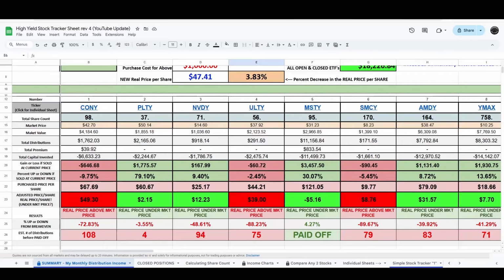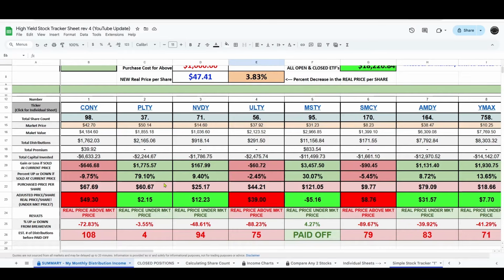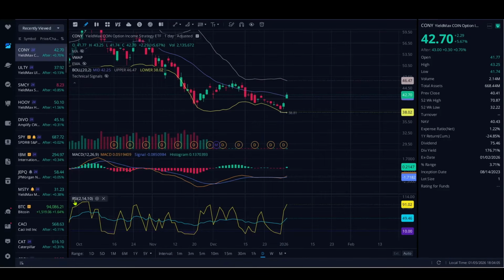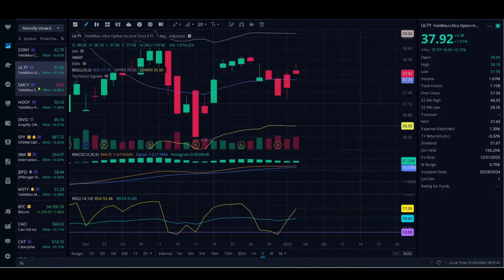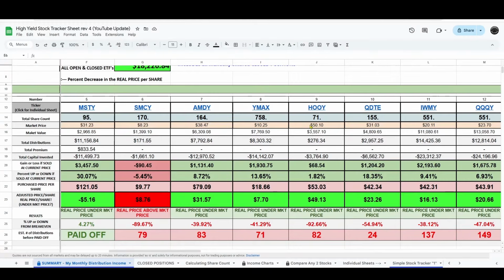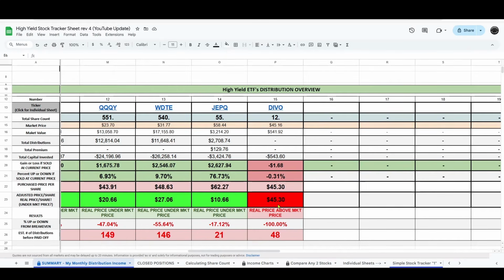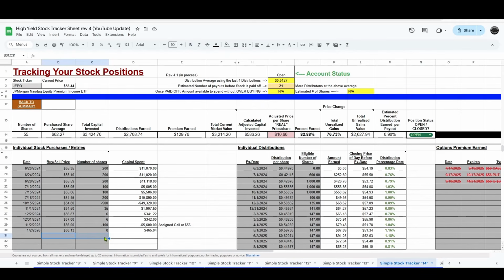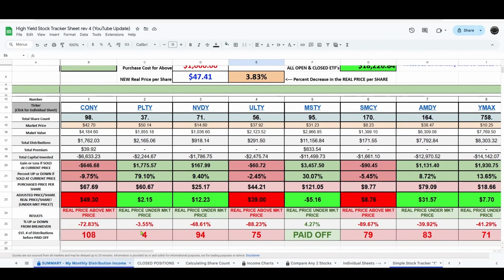LESS THAN 5 minutes DETERMINE WHEN to BUY YieldMax shares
Using a few indicators, helps me to better decide when is the RIGHT TIME for me to BUY more YieldMax Shares like HOOY, MSTY, SMCY, ULTY, CONY and other High Yield ETFs!

00:00 - How I Determine when to BUY